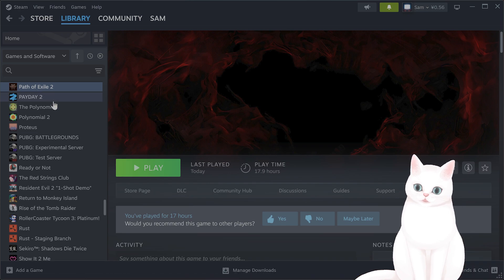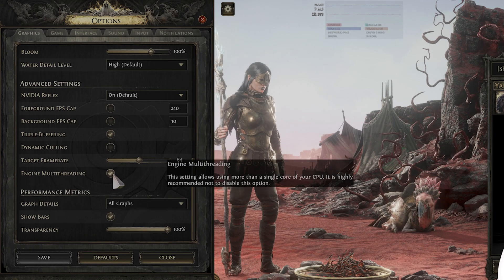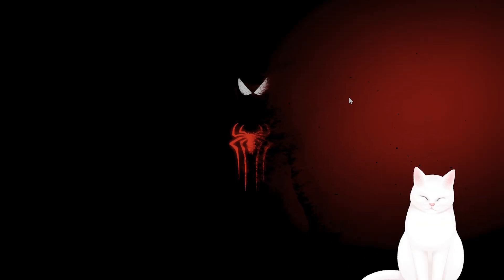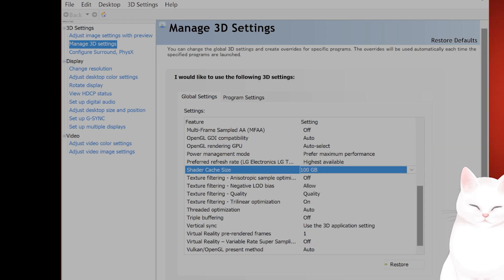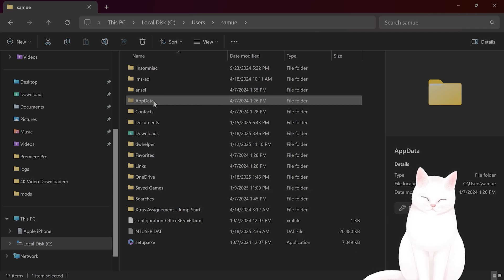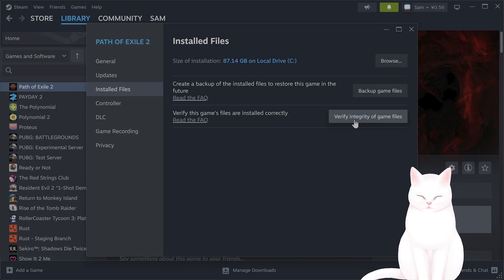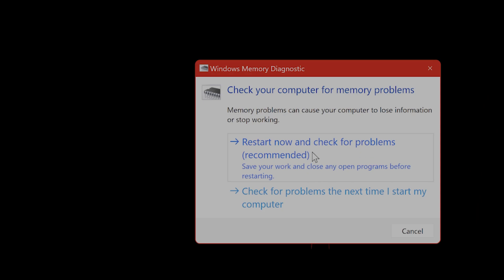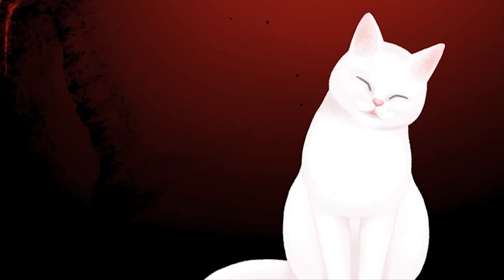How To Fix the 0xc0000005 Error in Path of Exile 2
Are you experiencing crashes in Path of Exile 2, such as error 0xc0000005 or memory crashes? Don't worry, this guide will walk you through step-by-step solutions to fix crashing issues at startup and get you back into the game. Whether you're encountering memory-related errors or startup crashes, these troubleshooting tips will help you resolve them quickly. Watch now to optimize your gaming experience and say goodbye to frustrating crashes!